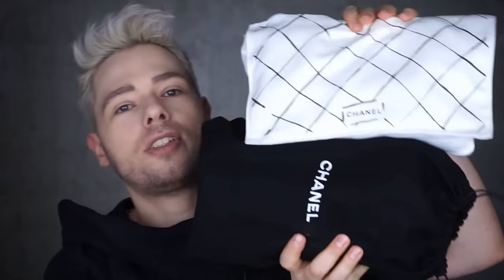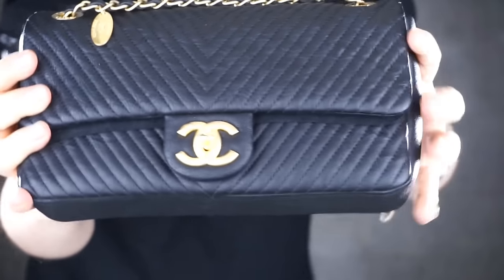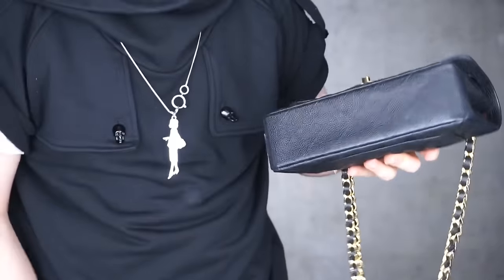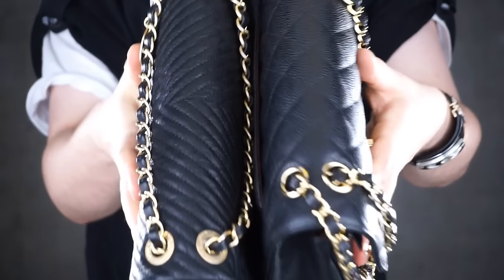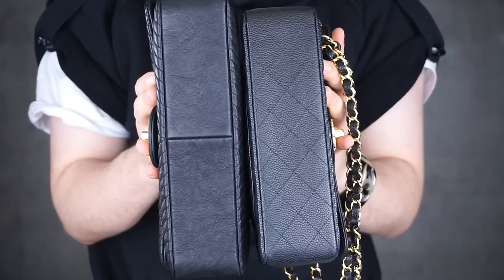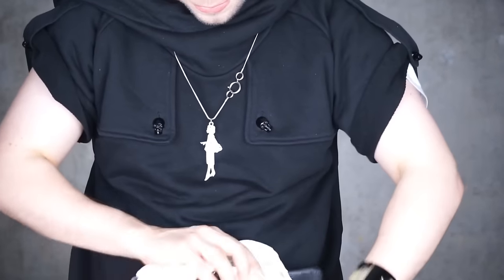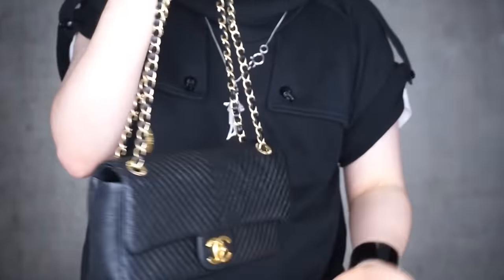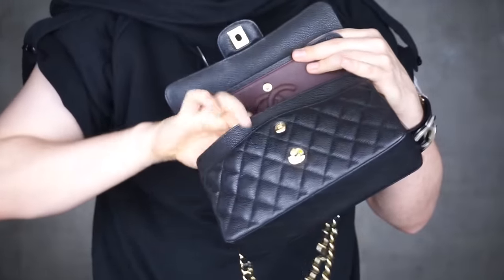RARE CHANEL BAG COMPARISON - WHAT FITS?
A rare bag selection is compared in this video. The CHANEL timeless classic double flap SMALL in black caviar leather and gold hardware is compared to the CHANEL seasonal PARIS-SEOUL cruise 2016 bag in black lambskin leather with aged gold hardware.

Dacob
xoxo